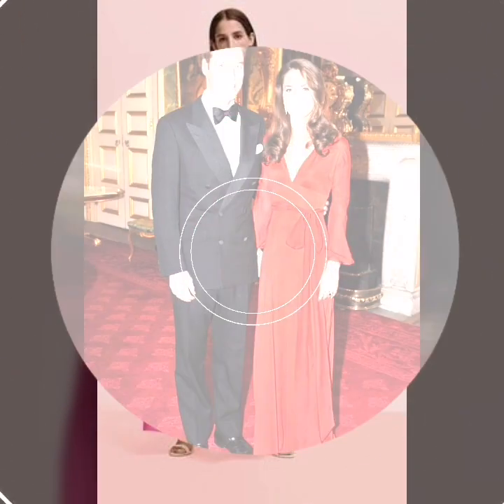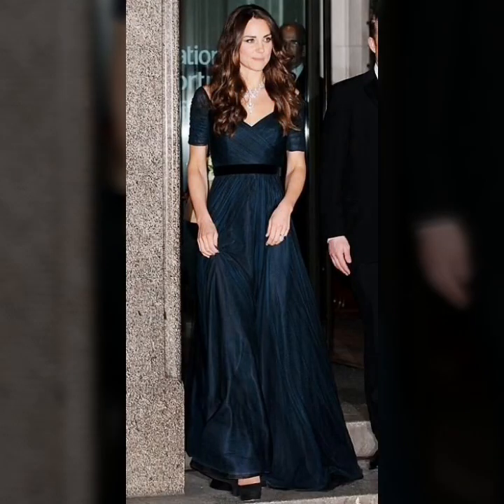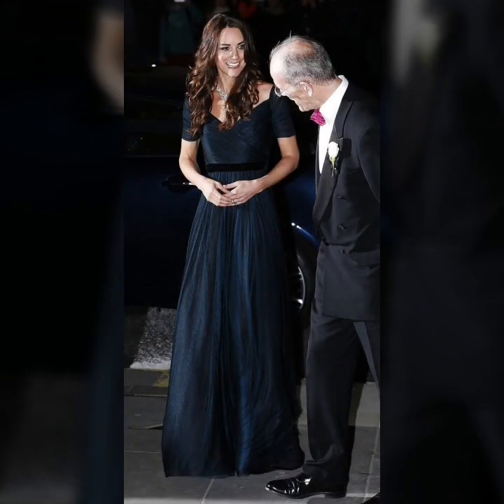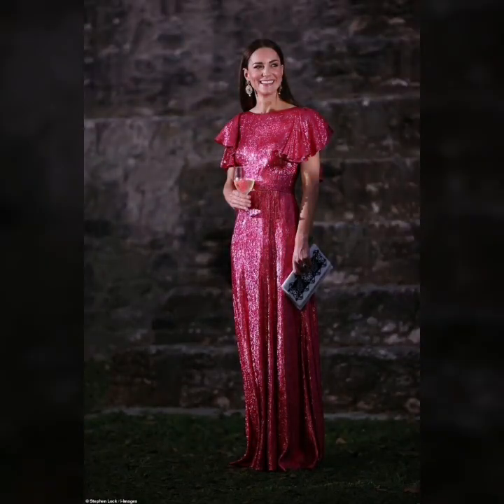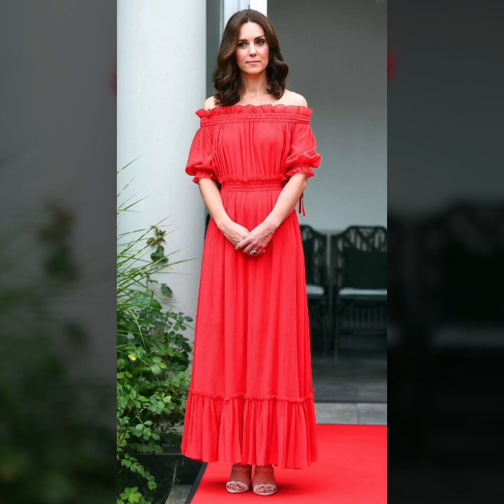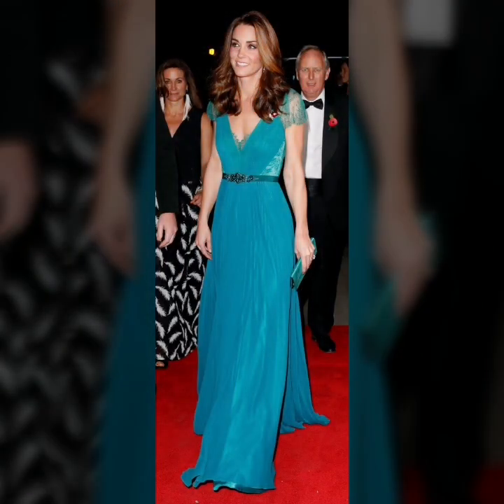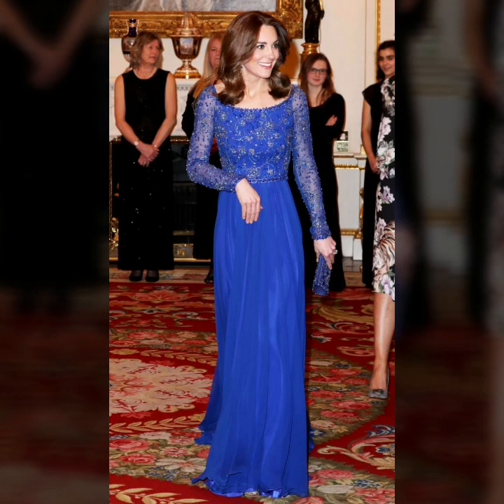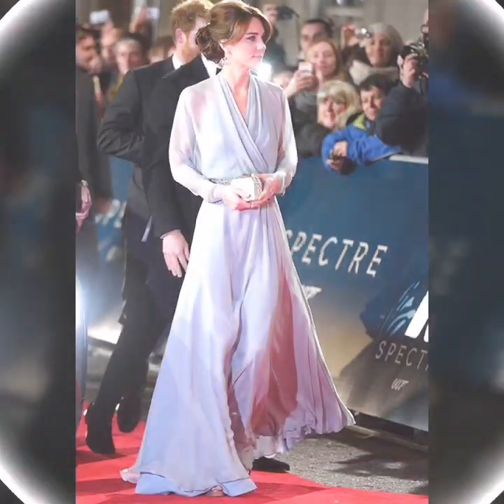Duchess of Cambridge Kate Middleton looked beautiful in long maxi dresses